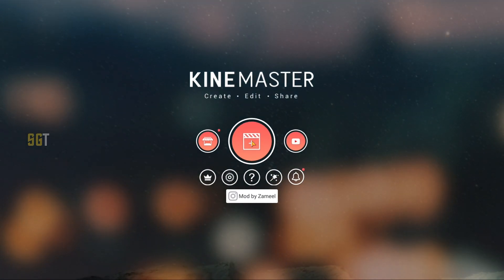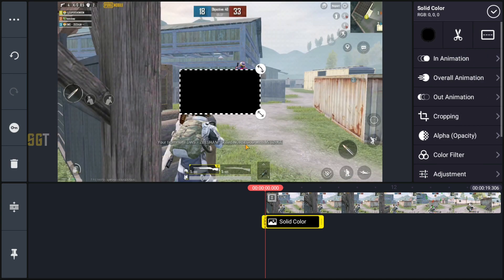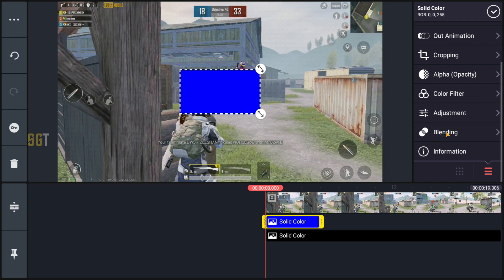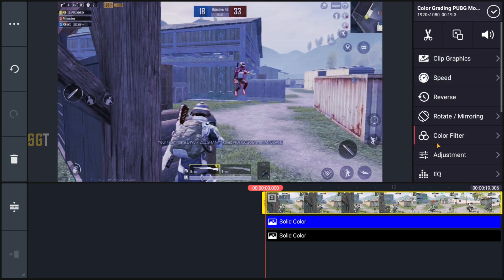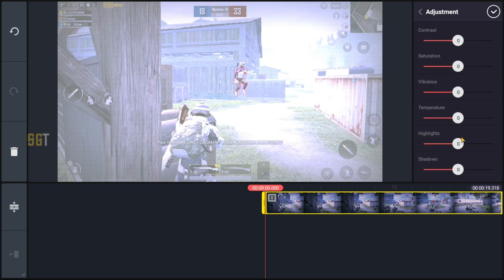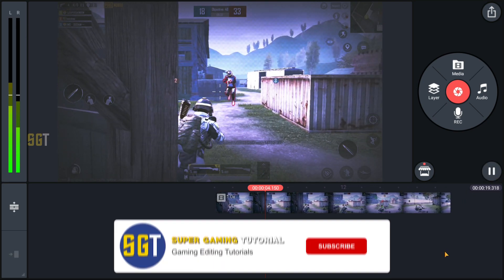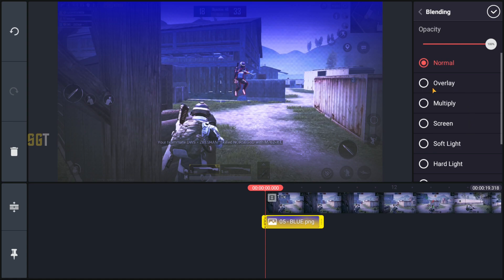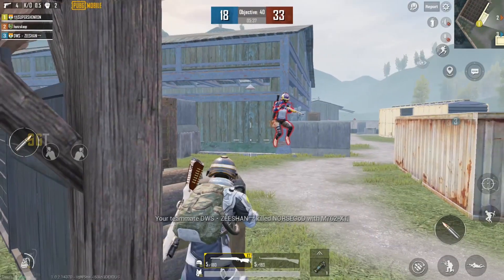How To Color Grade In KineMaster PUBG Montage | Color Grading Like 777 On Android Color Grading PUBG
Hi Guys,

In this video I'm going to show you guys how to get the pro level color grading effect like 777 in KineMaster.

⚠️ PLEASE NOTE⚠️

THE ASSETS I USE IN THE VIDEO WILL BE AVAILABLE ONLY ON MY DISCORD CHANNEL IN 😋sgt-free-stuff. PLEASE JOIN AND GET YOUR DOWNLOAD LINK FROM THERE.

🔹TIMESTAMP🔹

🔸0:00 PREVIEW
🔸0:21 INTRO
🔸0:43 EDITING 1st STEP
🔸2:10 EXPORT 1st CLIP
🔸2:15 IMPORT EXPORTED CLIP IN NEW PROJECT
🔸2:50 WALLAAA COLOR GRADING LIKE 777 IS READY
🔸2:53 OPTIONAL ADDING BASIC SKY GLOW
🔸3:11 ADDDG BASIC SKYGLOW EFFECT
🔸3:52 OUTRO

For All Business related queries & Paid Promotions kindly drop us an email on:

🔹 Keep Supporting🙌
🔹 Keep Loving❤
🔹 Leave A Comment It Motivates Me ლ(・﹏・ლ) 💙

🔸 🔸 🔸 MY PC / PERIPHERALS SPECIFICATION 🔸 🔸 🔸

🔹 OS: Win10
🔹 PROCESSOR: AMD Ryzen 7 3700X
🔹 MOTHERBOARD: GIGABYTE B450 AORUS Elite
🔹 MEMORY: Thermaltake TOUGHRAM RGB 16GB (2 x 8GB)
🔹 GRAPHIC: RX 570 Series (8GB)
🔹 PSU: Thermaltake Litepower RGB 650W

🔹 MONITOR: DELL S2240L 21.5" Monitor
🔹 HEADSET: EKSA 3000 / APPLE Earphones
🔹 MIC: WRIGHT WR800
🔹 KEYBOARD: ANT ESPORTS MK3000
🔹 MOUSE: Redgear A-20 Gaming Mouse
🔹 WEBCAM: HP Webcam HD 4310
🔹 MOUSE PAD: Cosmic Byte HyperGiant Speed Type Gaming Mousepad